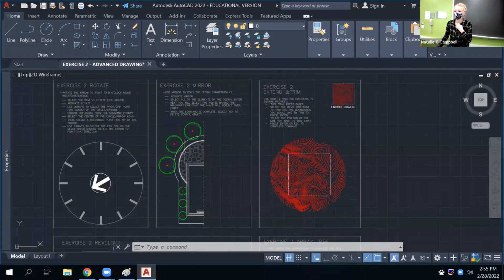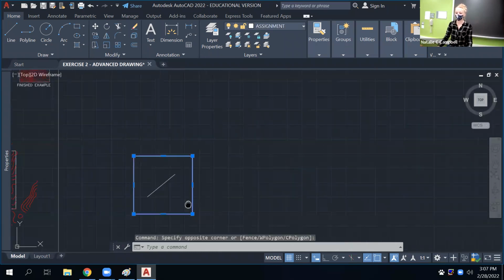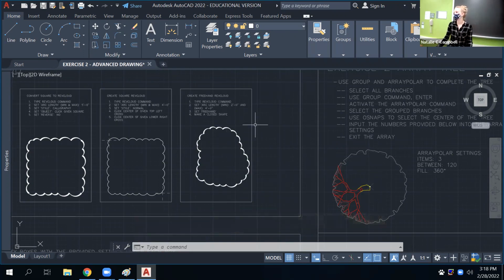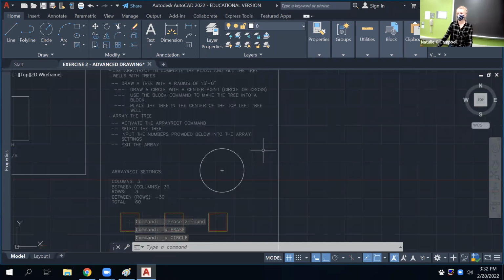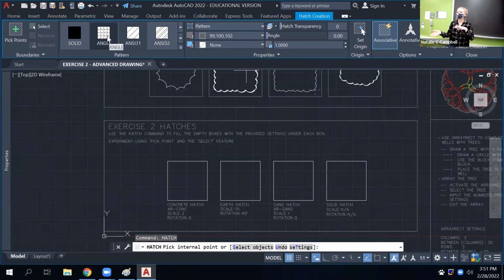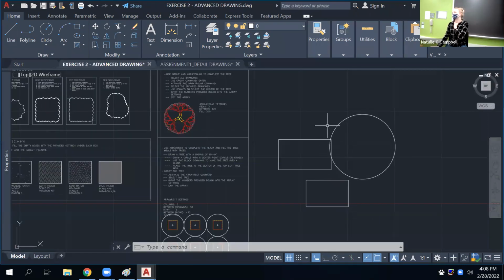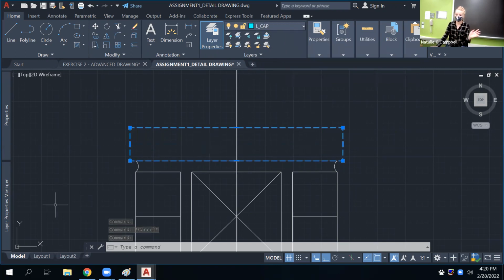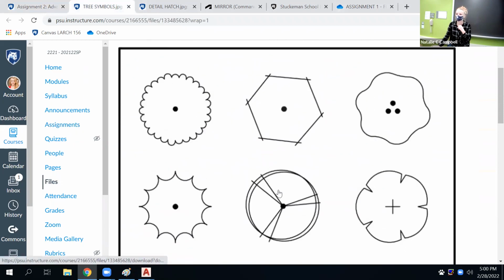LARCH 156 AutoCAD Module Class Exercise 2 Advanced Drawing Source